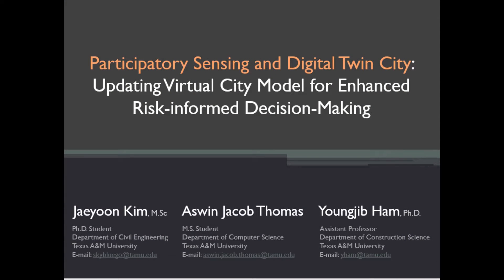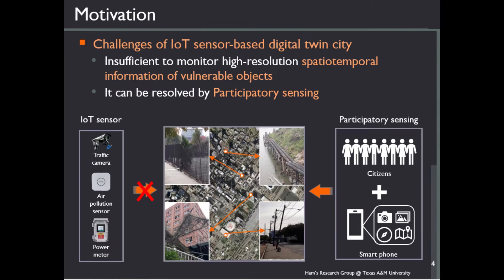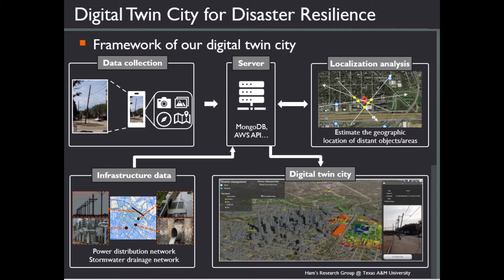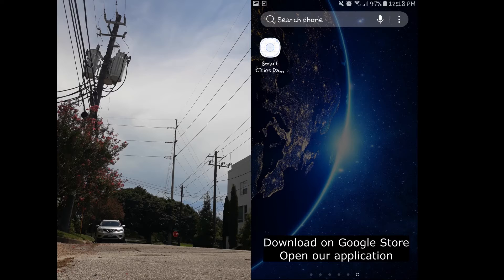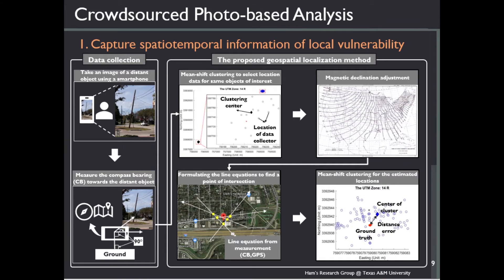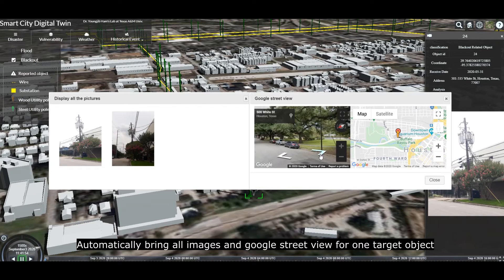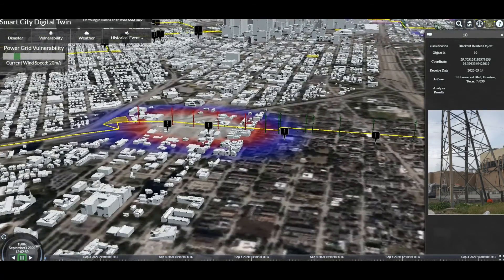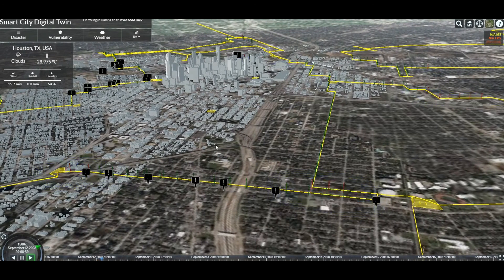Participatory Sensing and Digital Twin City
Jaeyoon Kim, a Ph.D. architecture student with a concentration in construction science, presents research on how to provide dynamic spatiotemporal information of physical vulnerability in cities. The research proposes a new framework to bring crowdsourced, visual, data-based reality information into a 3D virtual city for model updates with interactive and immersive visualization.

The 3D virtual city model, based on participatory sensing, is expected to contribute to risk-information decision-making in cities, which helps analyze various what-if scenarios in disaster situations.

Co-authors include: Youngjib Ham and Aswin Jacob Thomas.

This talk is a part of Natural Built Virtual '20, College of Architecture Research Symposium, Texas A&M University.